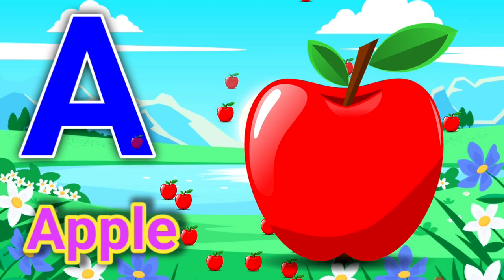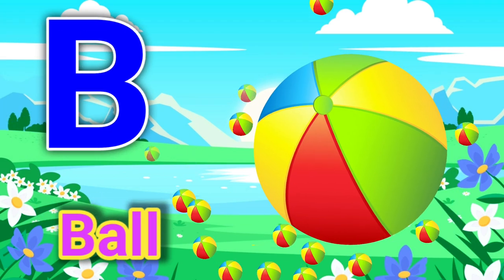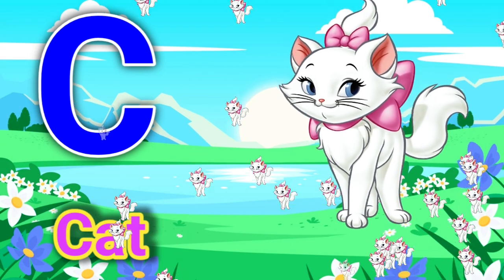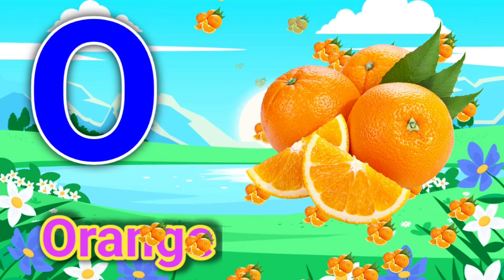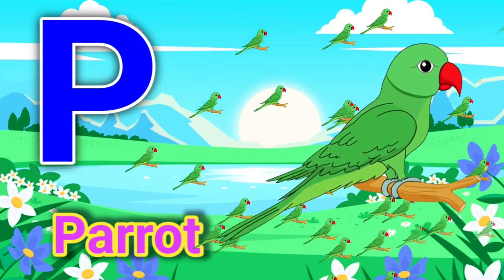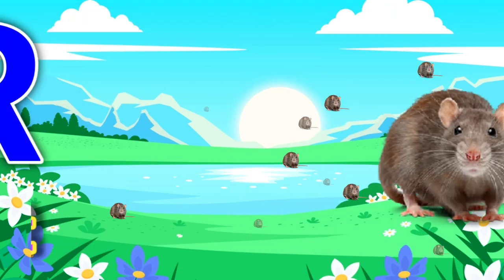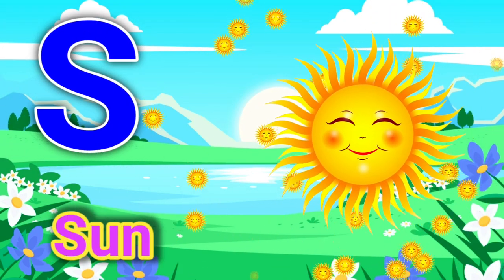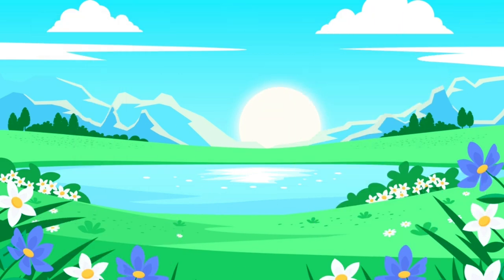abcd, a for apple b for ball c for cat, alphabets, abcde, phonics song, अ से अनार, english varnamala